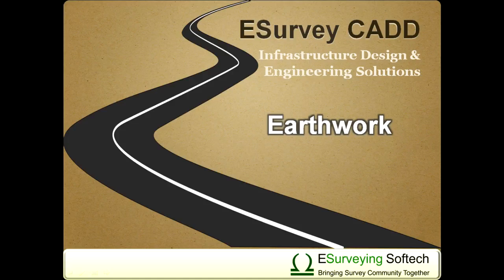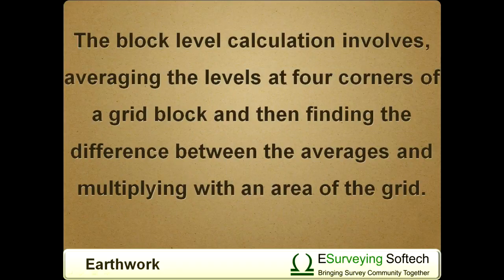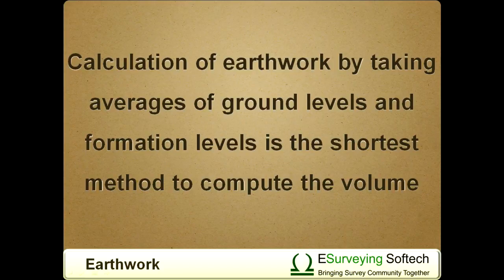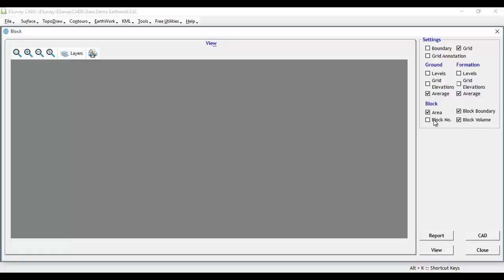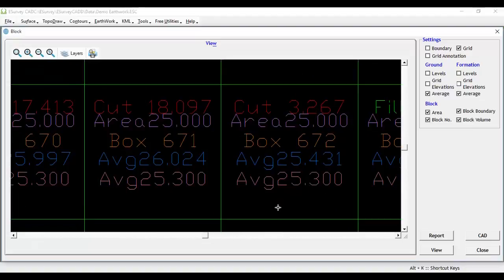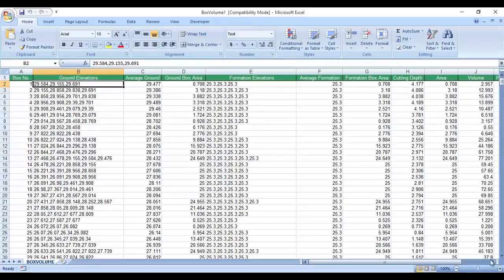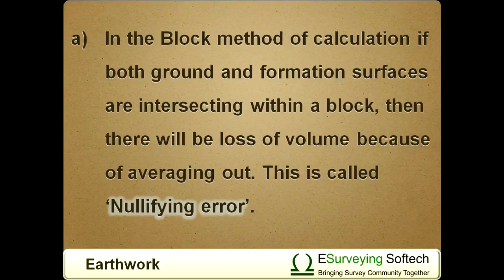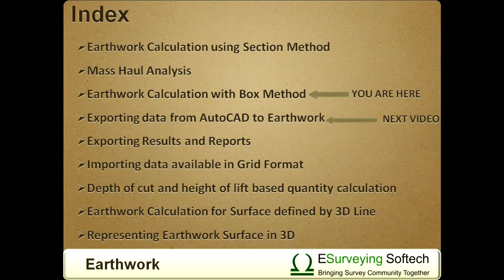Grid Method Volume Calculation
Grid Method Volume Calculation can be done using ESurvey Earthwork Module to find out the Cut and Fill Volume of Given Land. There are two different Volume Calculation Methods given for the user to choose between, First Method calculates the Volume based on Section Method and Using Box Method, Levels are converted as Grids and Volume of Each Grid is found using Average Method.

Earthwork Calculation with Box Method
Hello everyone, welcome to a video tutorial on doing an earthwork volume calculation report using block method.

Earthwork calculation can be done with the section method or using the grid level method. The grid-level method is prepared by the infrastructure industry as that method of calculation is much simpler than the section method. The block-level calculation involves, averaging the levels at four corners of a grid block and then finding the difference between the averages and multiplying with an area of the grid.

The “Grid” method is also called the “Division of Square” method. Calculation of earthwork by taking averages of ground levels and formation levels is the shortest method to compute the volume. However, those results of the average method are not very accurate. If the whole area is divided into smaller blocks and then if you compute volumes by taking average it will give better results.

Click on the “Block” button and select “Average” item under the “ground and formation” group and select “Area”, “Block Boundary”, “Block Number” and “Block Volume”. When you click on the “View” button you can note that for each box – Volume calculation is done separately. These boxes are formed depending upon the grid interval as specified, which is 5 meters in this demonstration. Software is finding the average of base surface levels and comparative surface levels and it is multiplying the difference in averages with an area of that particular block to derive the volume of that particular block. By clicking on the “Report” button an Excel sheet with details of computation will get generated. Which will have block number, all the initial levels, average, final levels, and their average, area of that particular block and final volume of that block either in cutting or filling is displayed.

Please also note that there will be a slight variation in the volume calculation done with this method and section method for two reasons.

a. In the Block method of calculation if both ground and formation surfaces are intersecting within a block, then there will be loss of volume because of averaging out. This is called ‘Nullifying error’.

b. If the boundary is not exactly passing on the grid surface, in such cases the small areas formed outside the grid which is not considered for area calculation.

In the next video, you will learn to export data from a CAD drawing for Earthwork Calculation.